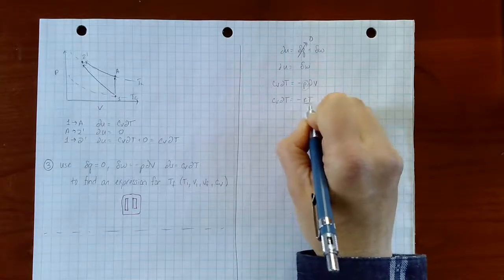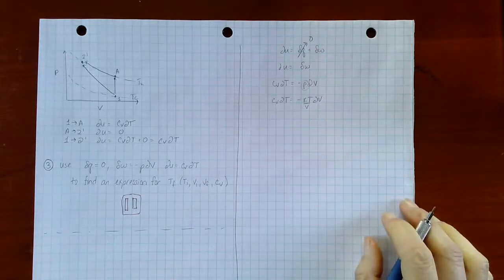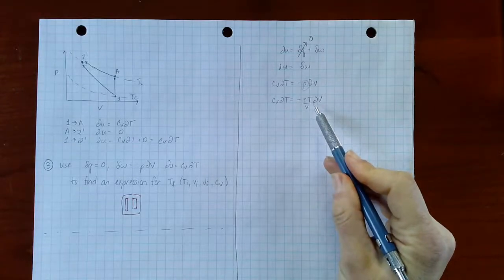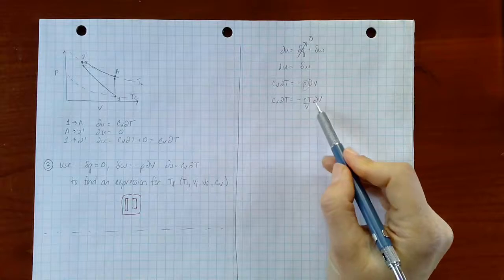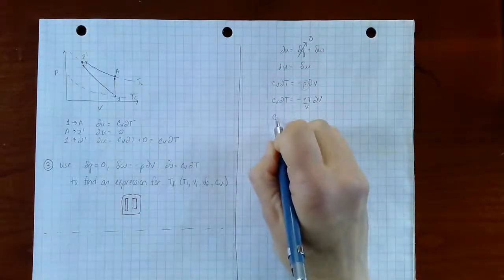02b Adiabatic Processes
Adiabatic part II.  This video is also about calculating the heat, work, and change in internal energy associated with an adiabatic processes.  Adiabatic processes are the last kind of process we need to be able to construct the Carnot, Otto, Diesel, Brayton, etc. cycles.  Though the Carnot cycle we'll also be able to calculate theoretical heat engine efficiency, and it will lead into discussions of entropy and the second law.